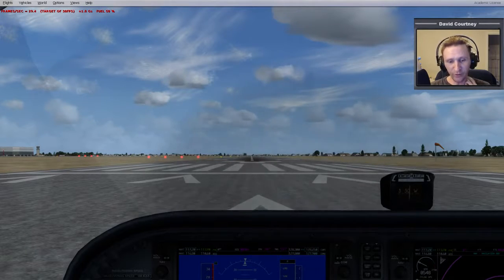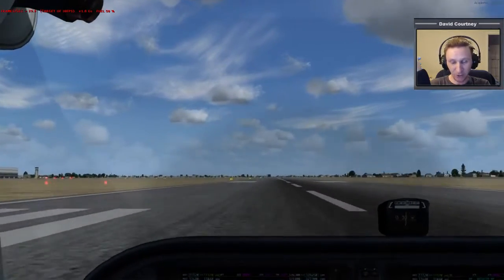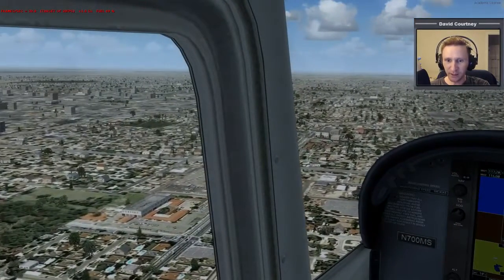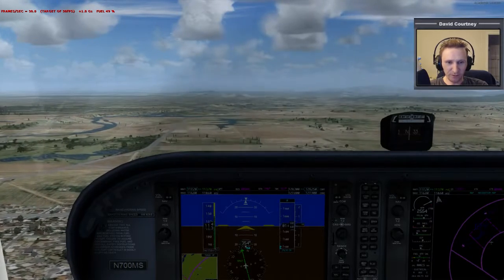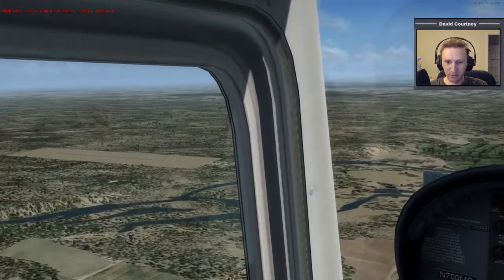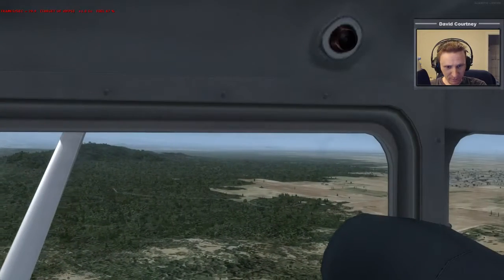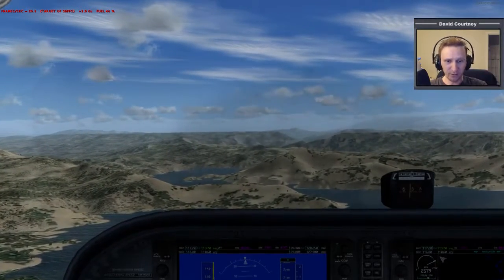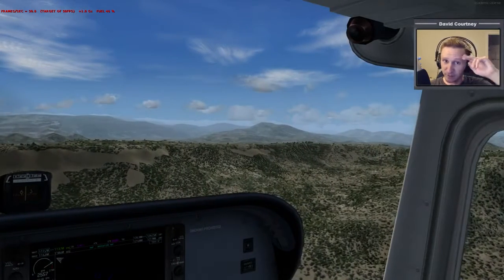Prepar3D v2.1 Flight Simulator Flying around Yosemite National Park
This video was recorded Tuesday,  11, 2017 tins Youtube Channel: *** Like my Orbiter 2017 Facebook Page so you can follow my Orbiter activity.

This video was recorded Tuesday,  11, 2017 *** Like my Orbiter 2017 Facebook Page so you can follow my Orbiter activity on Facebook:

This video was recorded ,  15, 2017 Flying from KDED to KTTS There are quite a few known problems with v2 of this flight sim (see link below). I have noticed several of the.